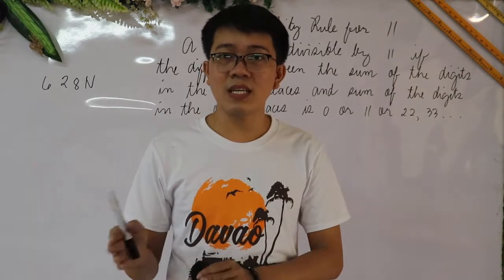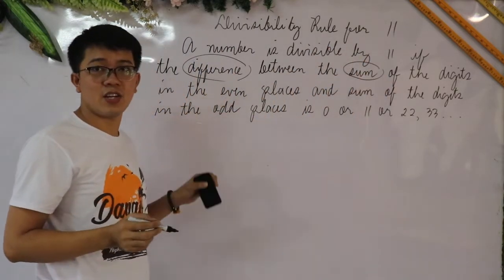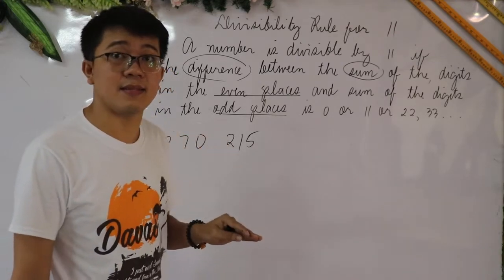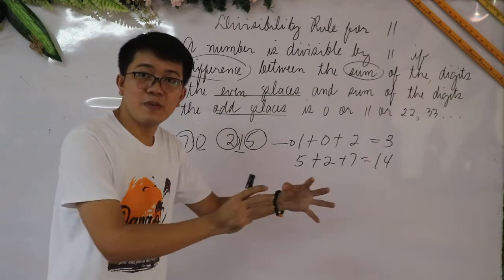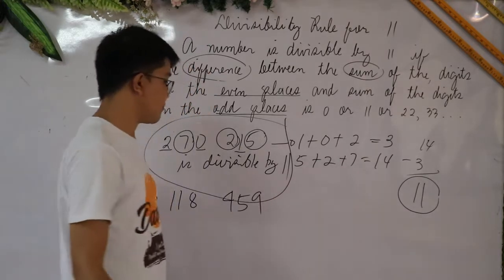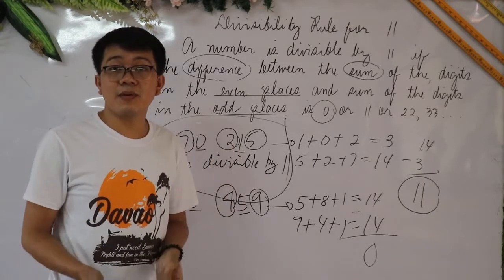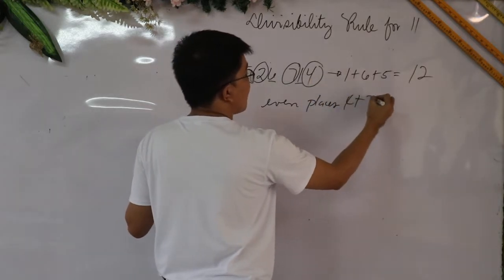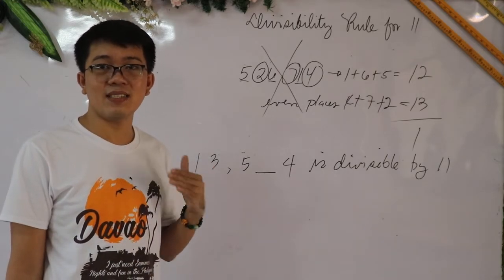MathBilis - Divisibility Rule for 11